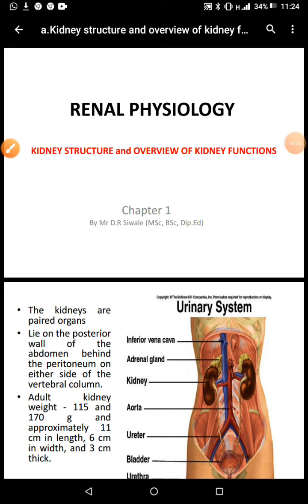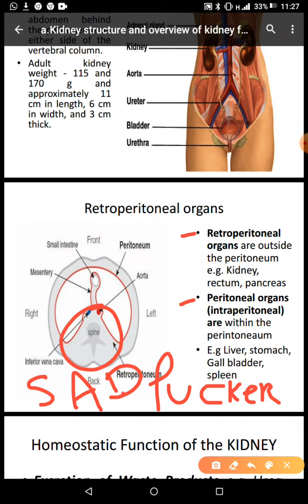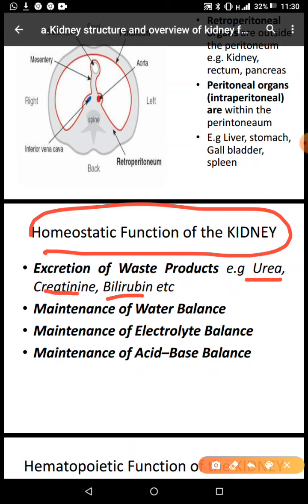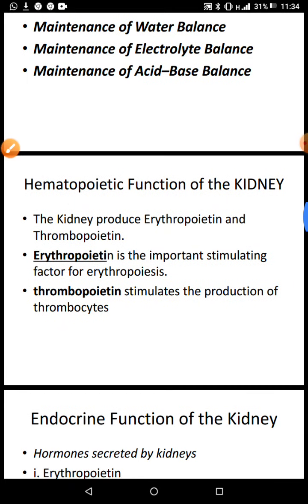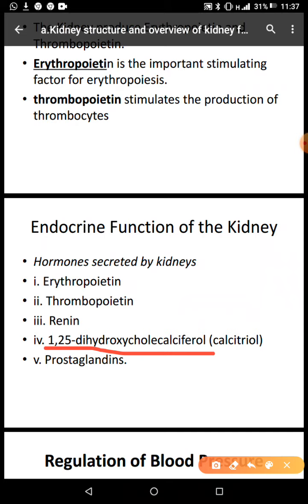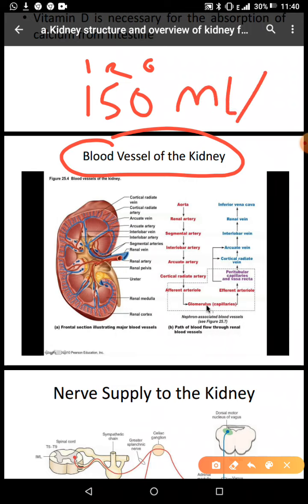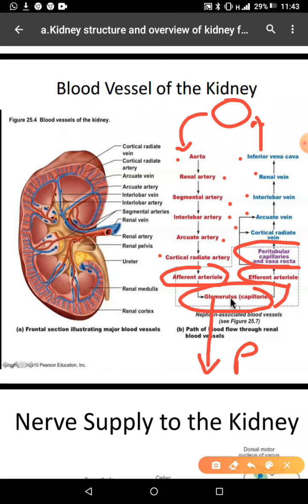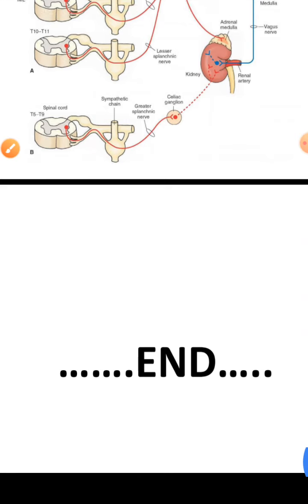a Structure and functional overview of the Kidneys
The kidney function in several capacities as excretory organ, as regulatory organ and as endocrine organ.
in these series of lecturers will explore the various physiological priciples of the kidneys.